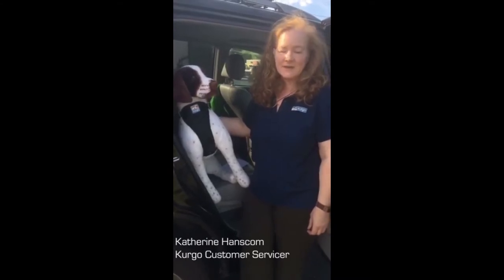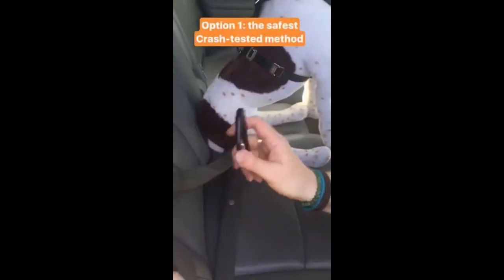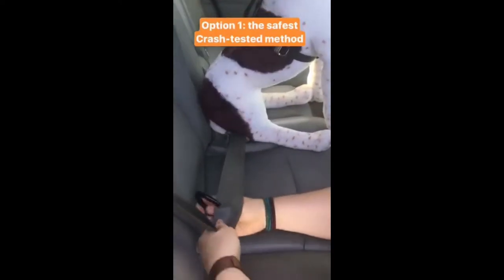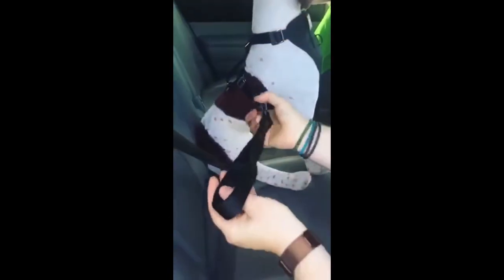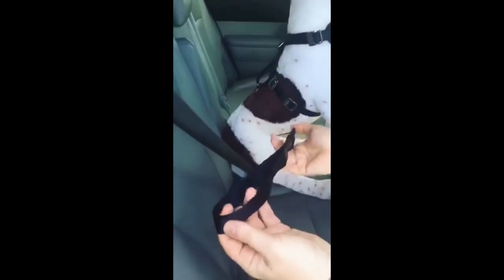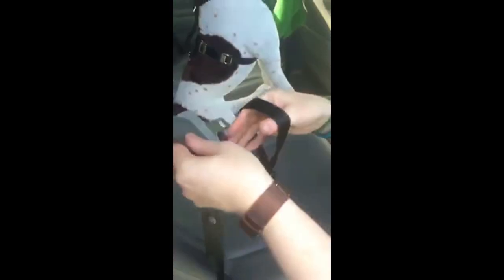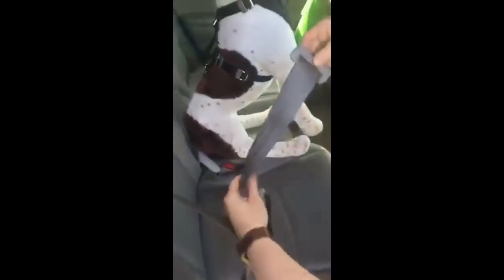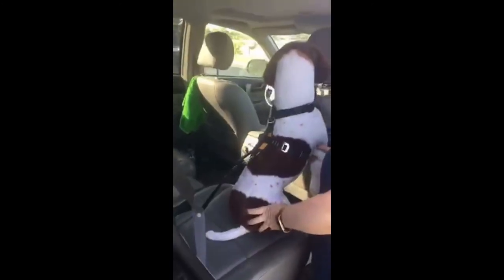How to Buckle in The Tru-fit Enhanced Car Harness